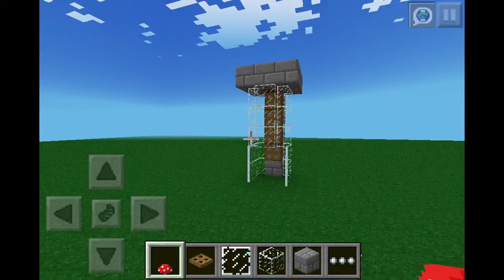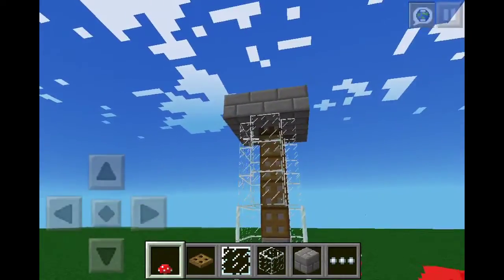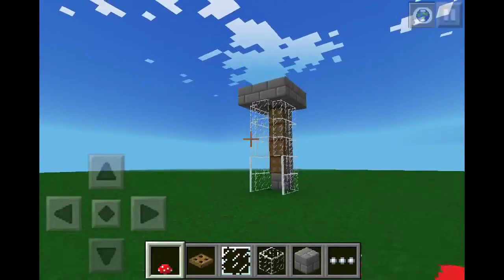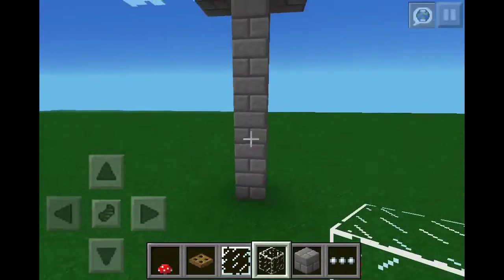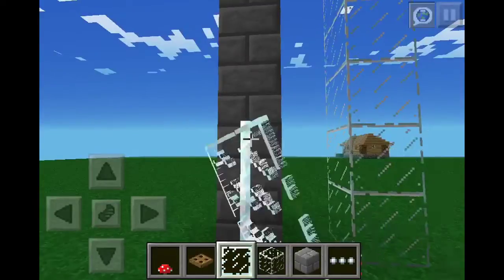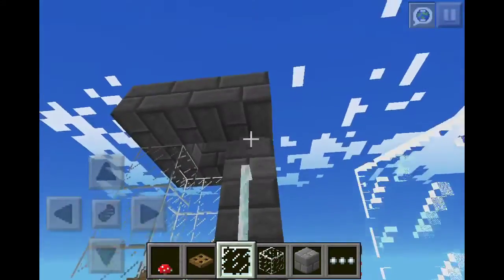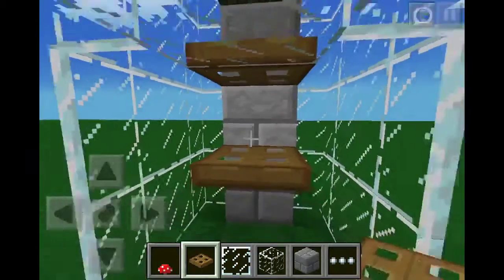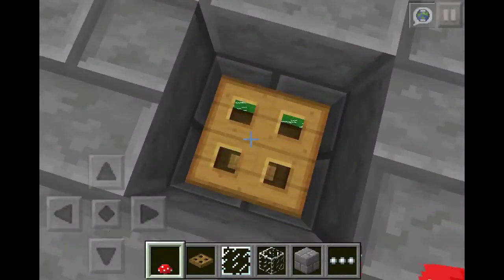Minecraft PE : Simple Elevator Tutorial [Trap Doors]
Hope you guys like this simple manual elevator design!